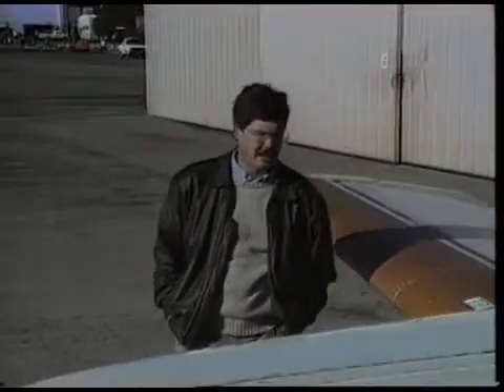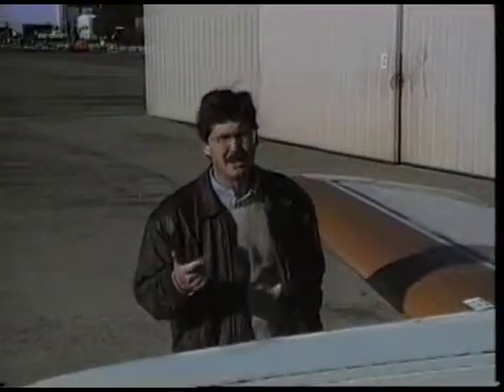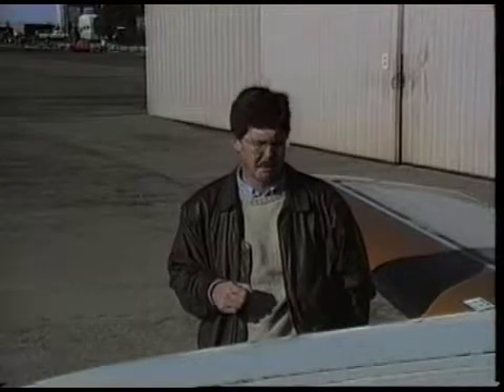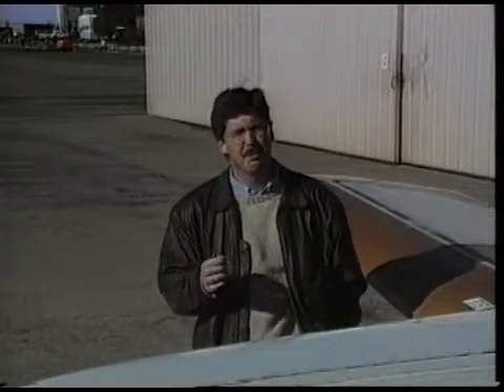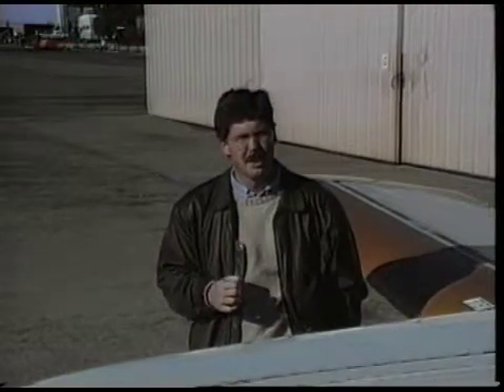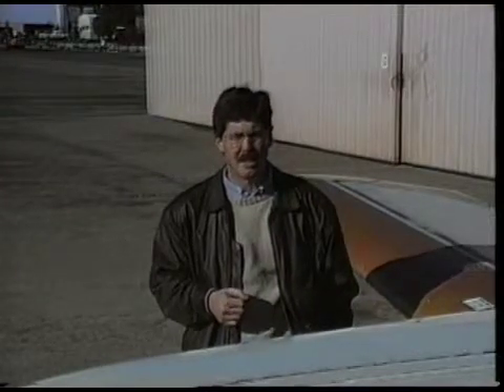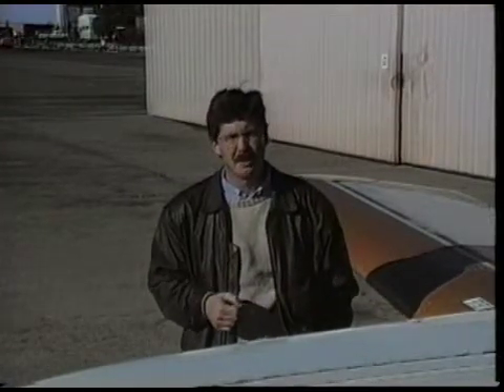Instrument Flying by the Numbers DVD Video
This is a 46 minute cockpit video shot in a Beech A36 Bonanza as the author demonstrates the power settings, pitch attitudes and aircraft configurations that work so well to add simplicity and precision to handling an airplane on instruments.
A thorough ground school covering the whys and wherefores of the "by the numbers" technique. The tape provides in-flight demonstrations to answer questions like:
What pitch attitude should you use on a missed approach?
What power setting works best on an ILS?
When should you drop the gear on approach?
What's the best way to arrest your descent at the MDA?